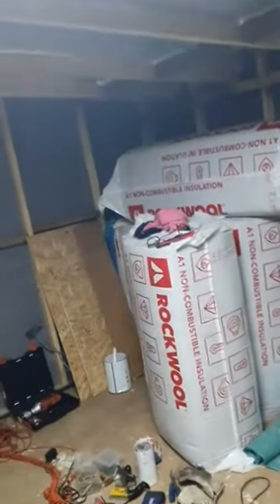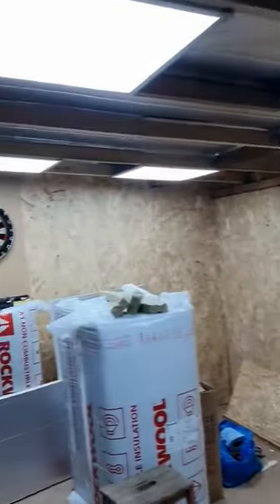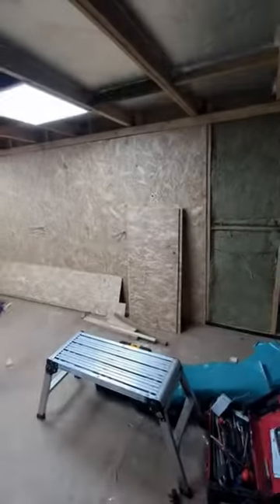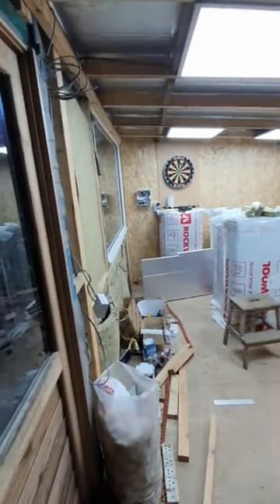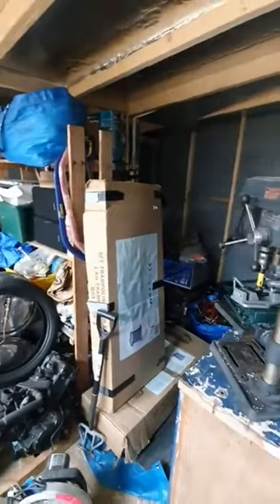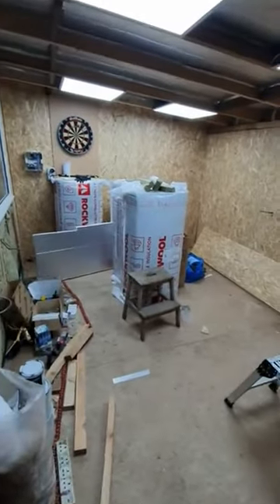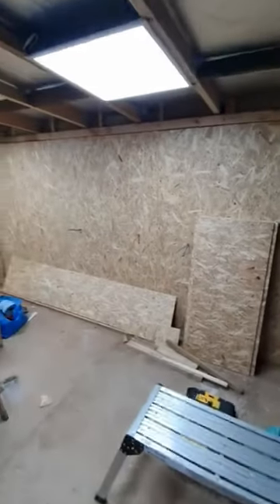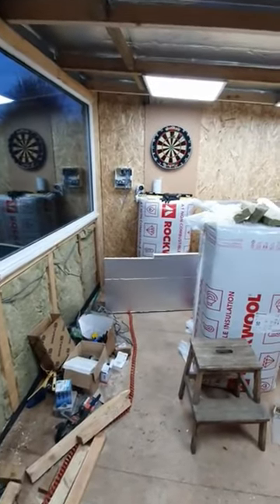Megashed Build: Lighting, Pt 15